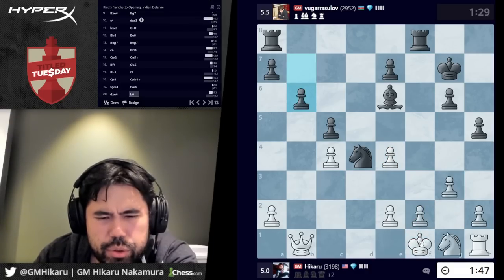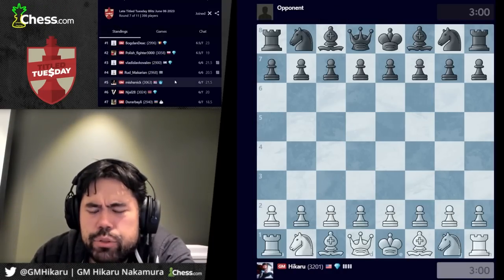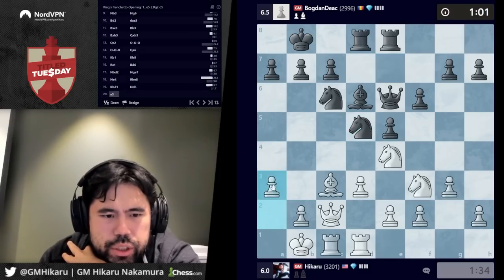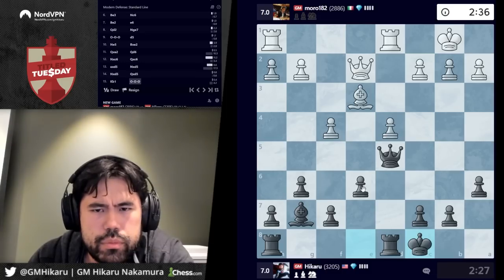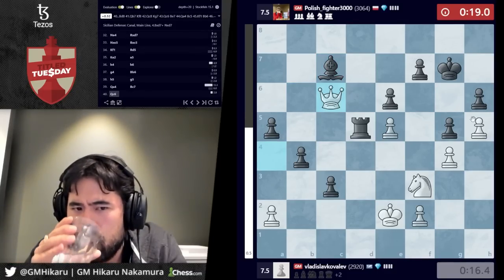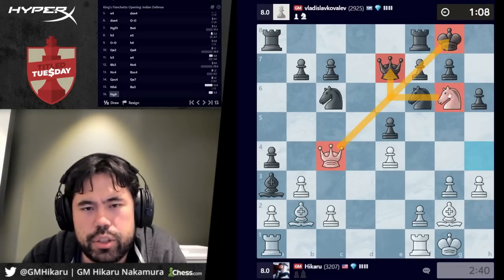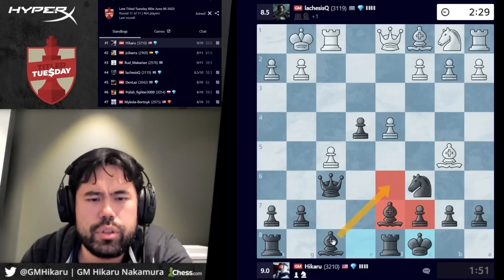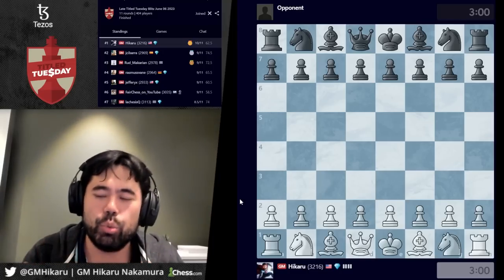Wait, Hikaru won HOW MANY GAMES IN A ROW???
Beast mode Hikaru hit the afterburners on Titled Tuesday after losing game one. Here's the 2nd half.